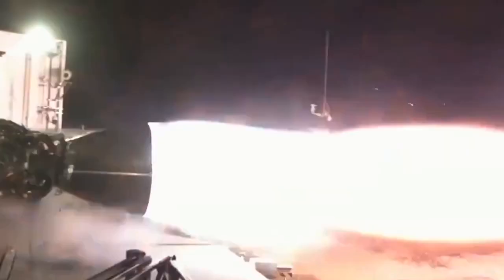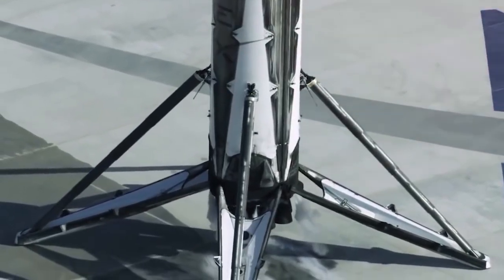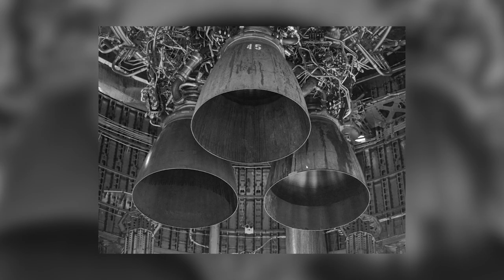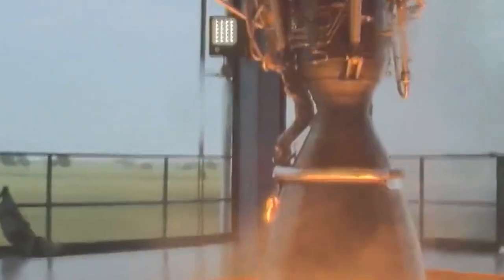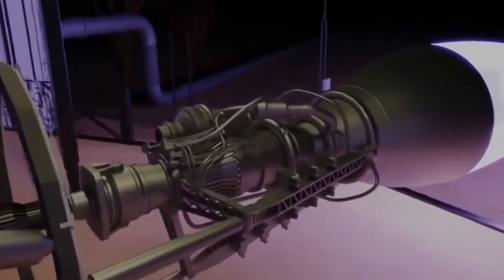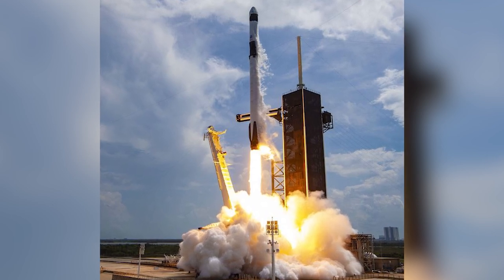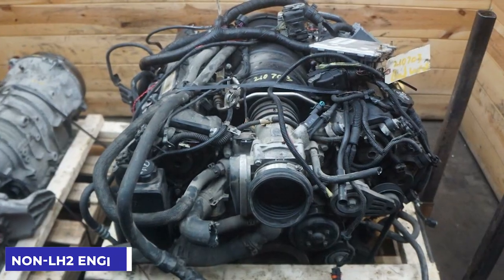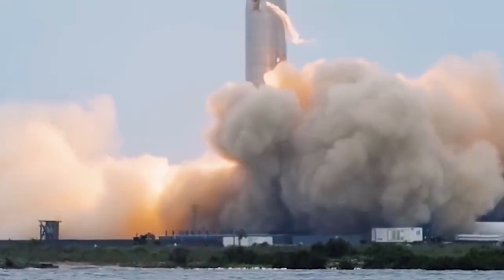How SpaceX Raptor Engine Works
Please Keep watching to know how the SpaceX Raptor Engine Works, all its features from A to Z and how this top-notch technology engine is going to revolutionize the Space Race.